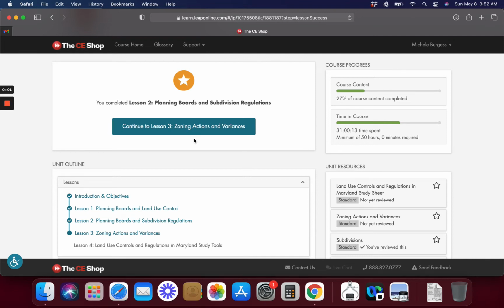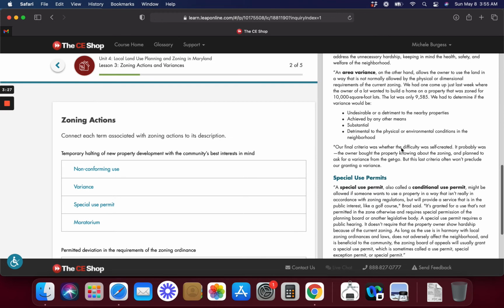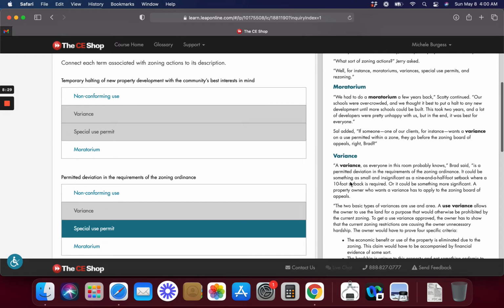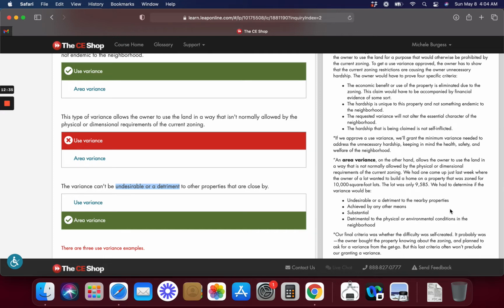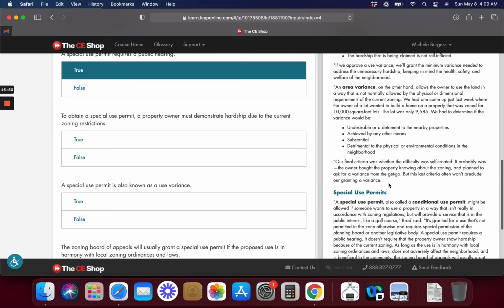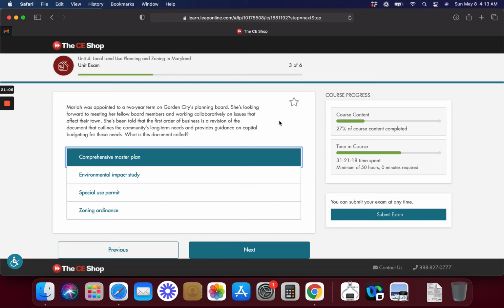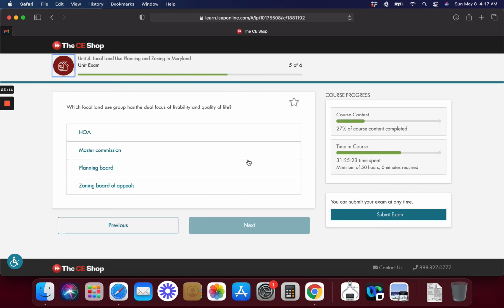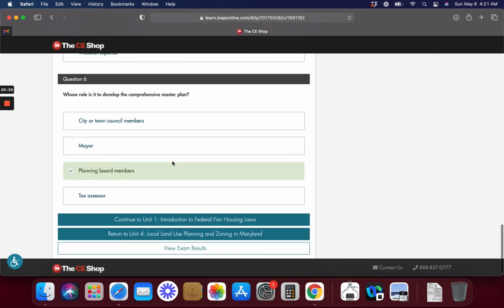Real Estate Zoning Actions & Variances